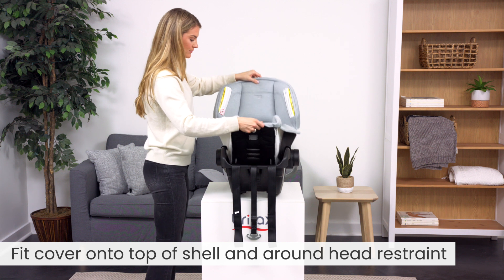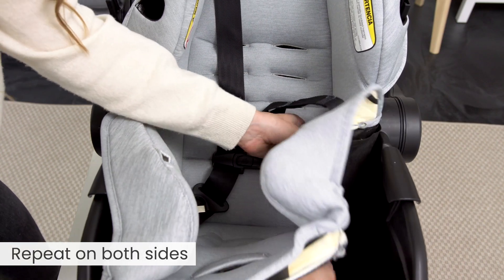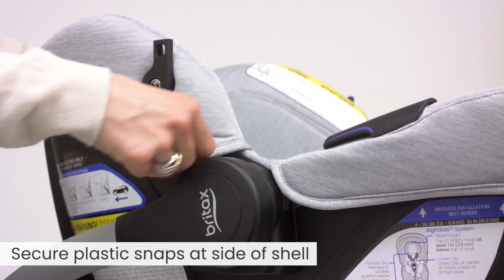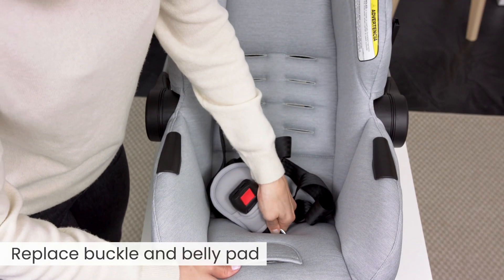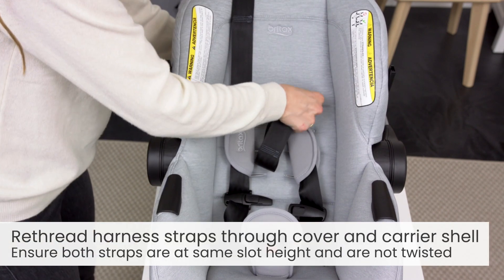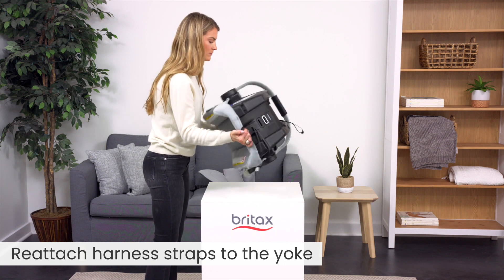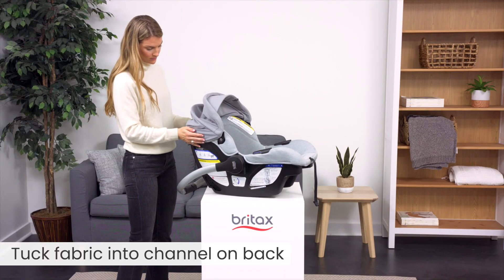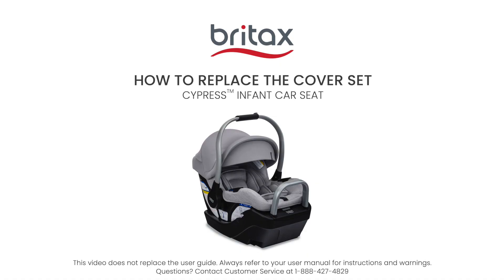How to Replace the Cover: Britax Cypress Infant Car Seat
Learn how to replace the car seat cover on the Britax® Cypress™ infant car seat. The cover is made with SafeWash® fabrics, which means it’s washer and dryer-friendly. No more hand-washing or waiting for the car seat cover to air-dry – just quick and easy cleanup so you can keep moving.